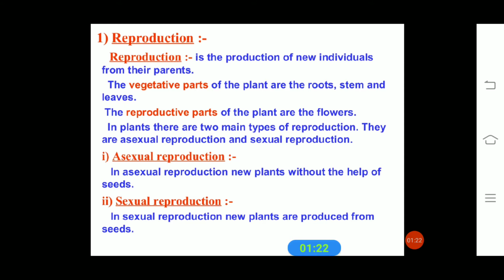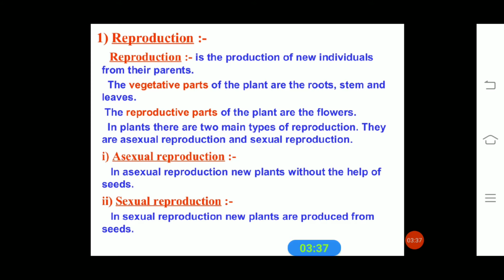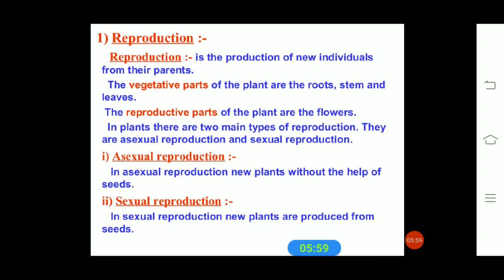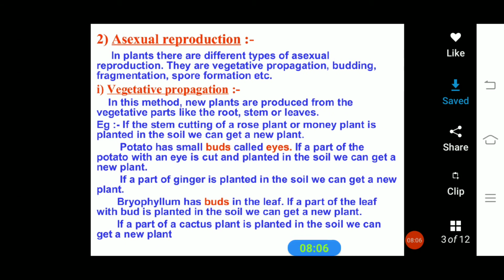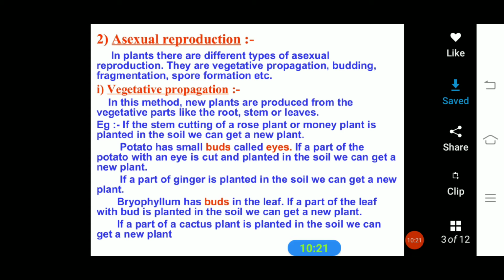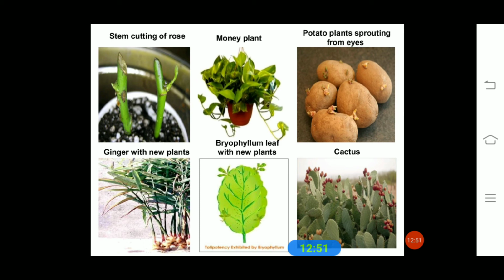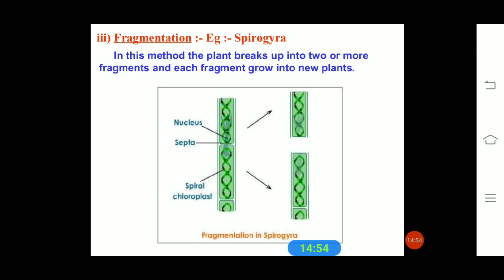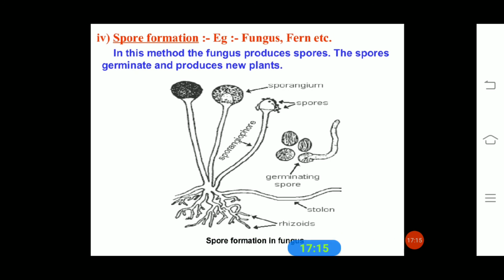Class-7th Sub-science Topic-Reproduction in plants